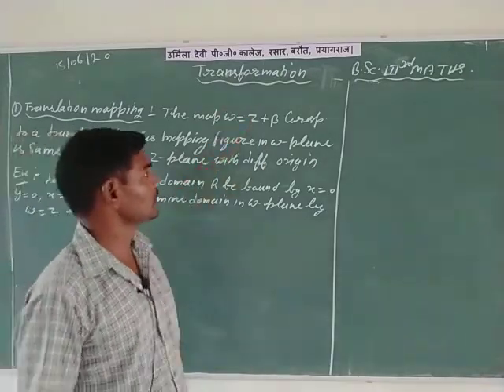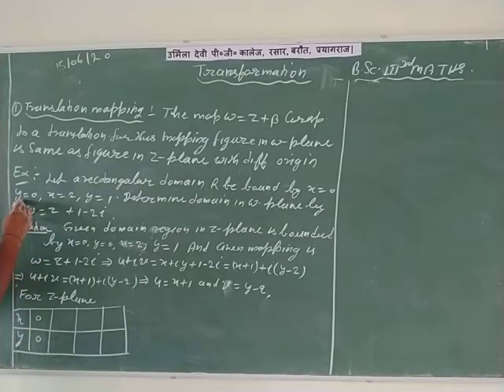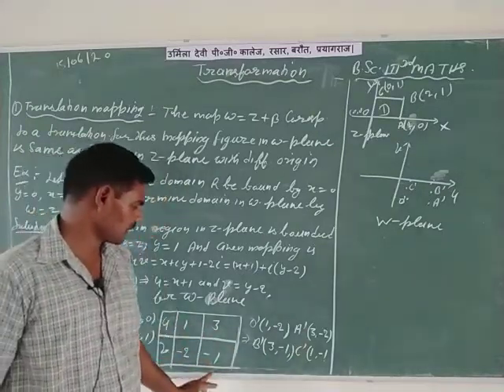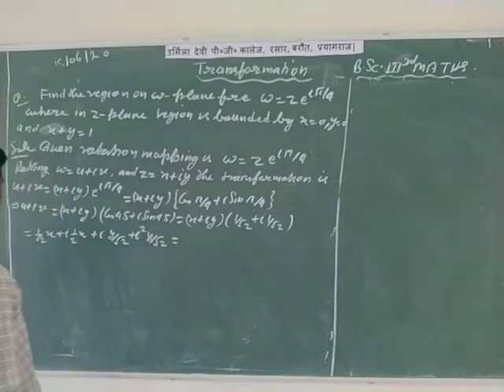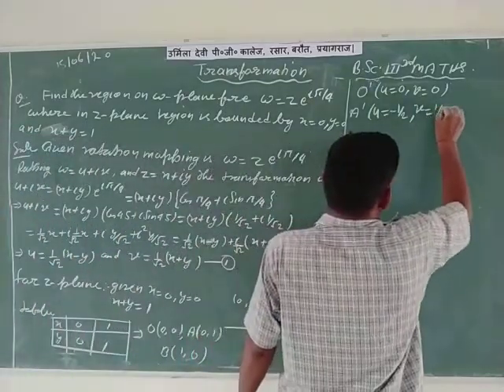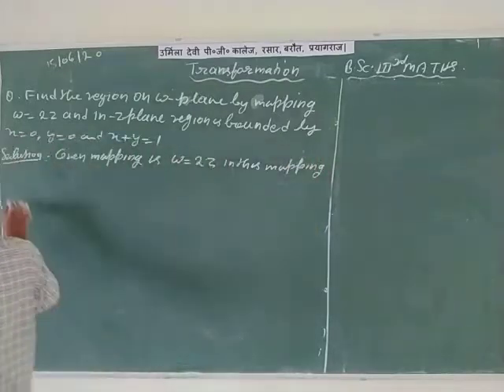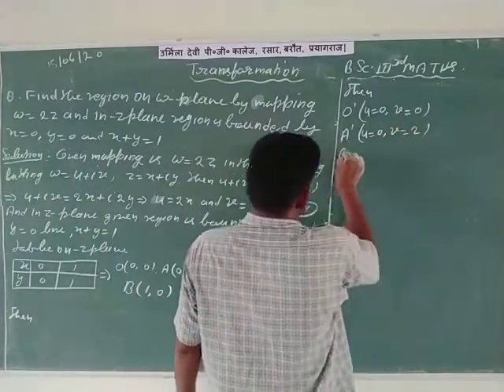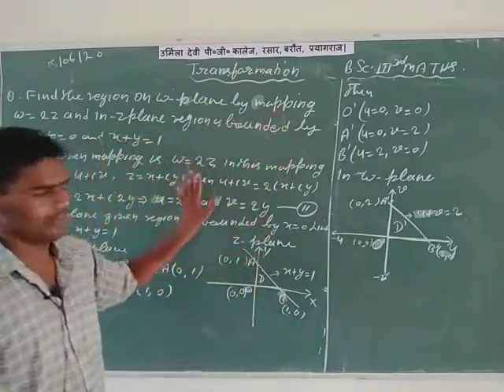B.Sc IIIrd Year (Math) By Anuj Sir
Transformation (MAPPING)